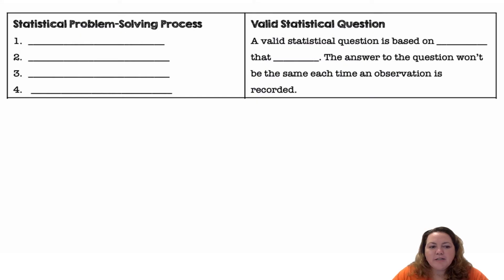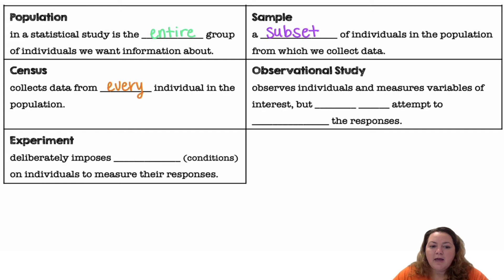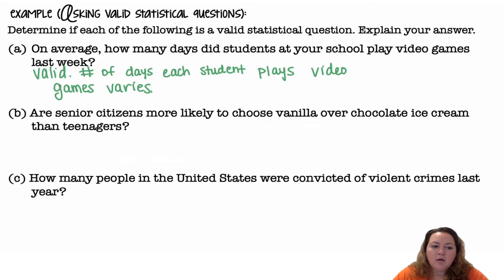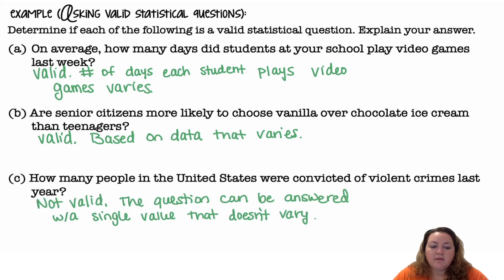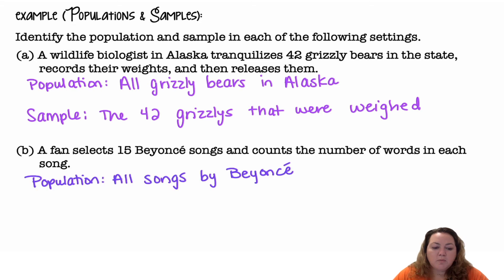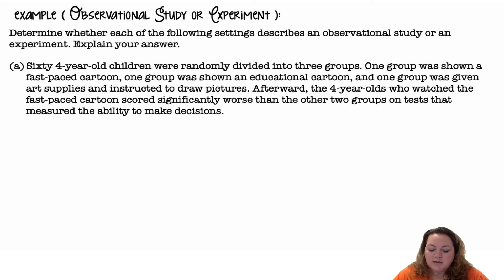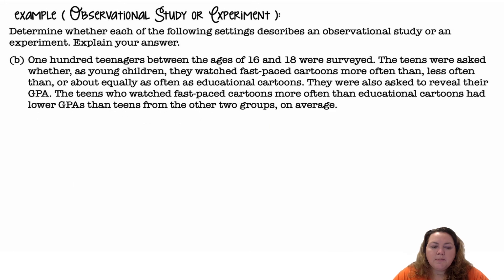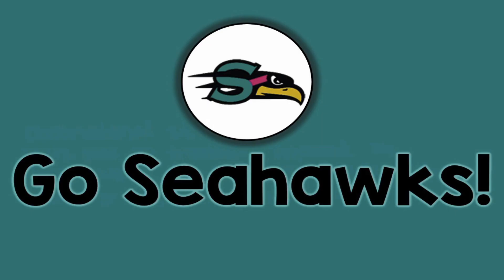4.1 Introduction to Data Collection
4.1 Introduction to Data Collection